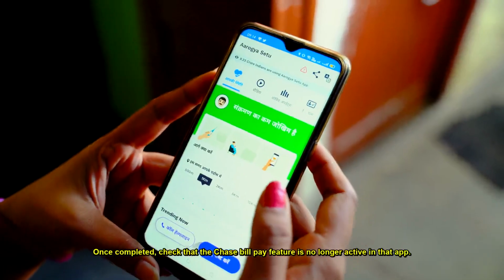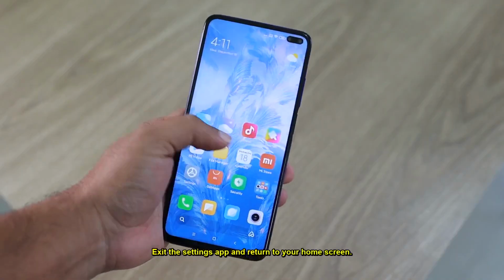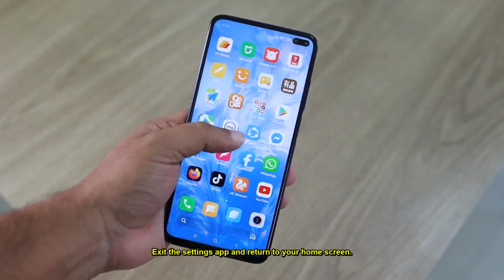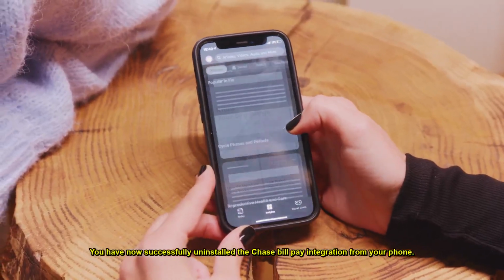How to uninstall Chase bill pay integration from your phone - Easy Tutorial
In this easy tutorial, we will guide you step-by-step on how to uninstall the Chase Bill Pay integration from your phone. Whether you're looking to declutter your banking apps or simply prefer managing your bills another way, this video provides clear instructions to help you navigate the process smoothly. Join us as we simplify your banking experience!